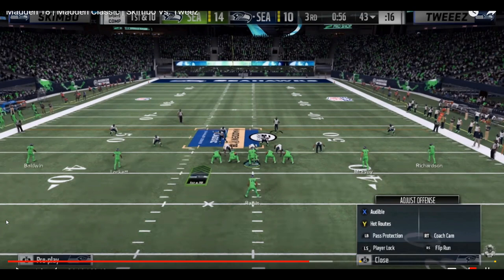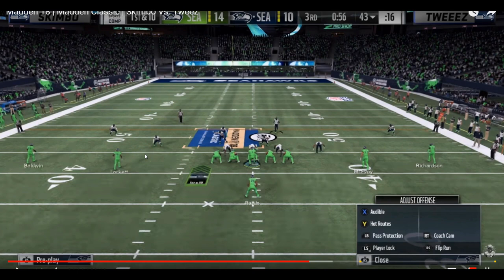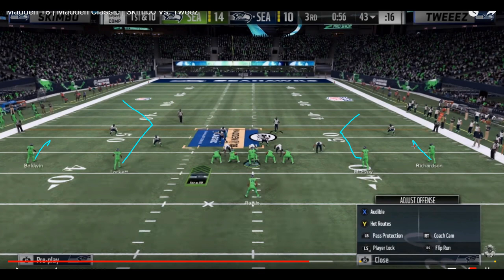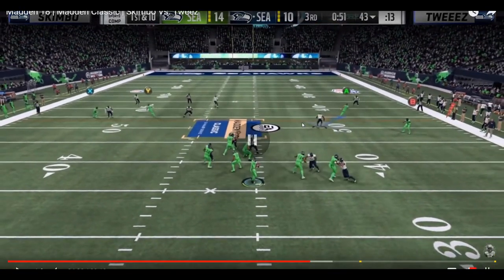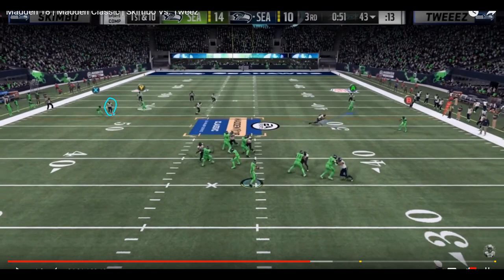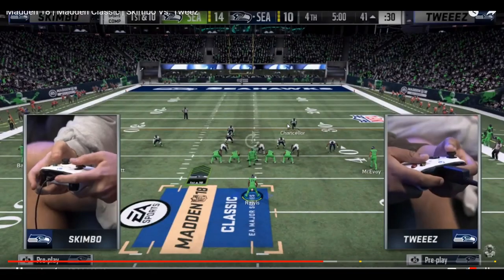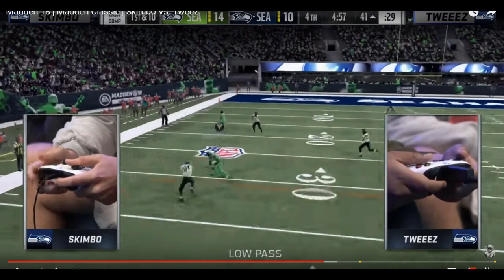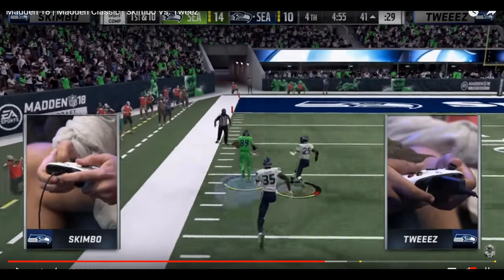Madden 18 Classic Semi-Finals | Tweez's Smash Corners Dilemma | Skimbo vs Tweez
What do you guys think of this setup?

This video goes over a unique Smash Corners setup that Tweez presented Skimbo with late in the 3rd quarter of their semi-final matchup in the Madden Classic. Tweez's offense took the tournament by storm, running the West Coast playbook and a lot of Singleback Spread to be specific.